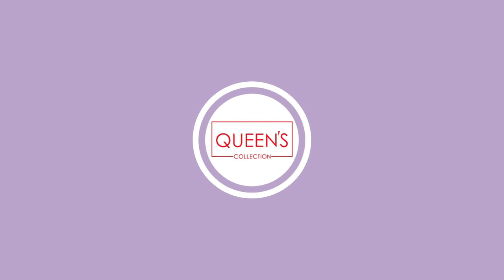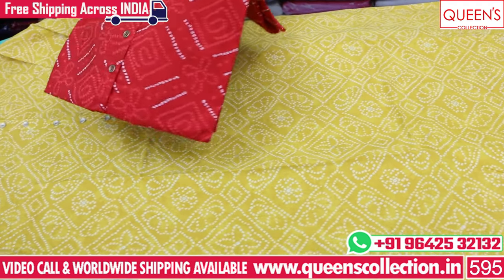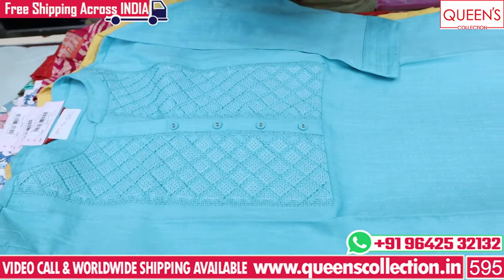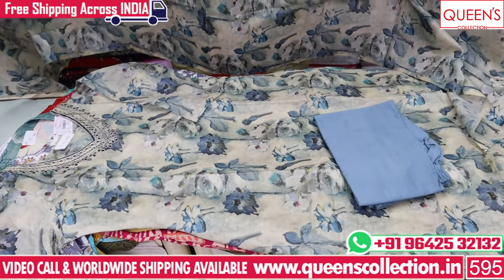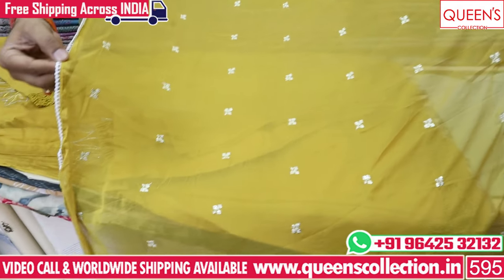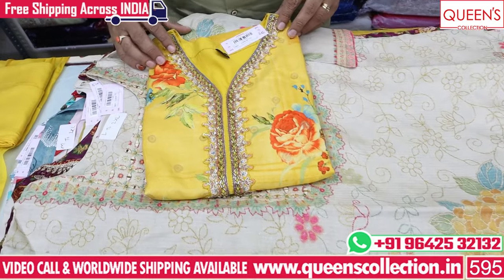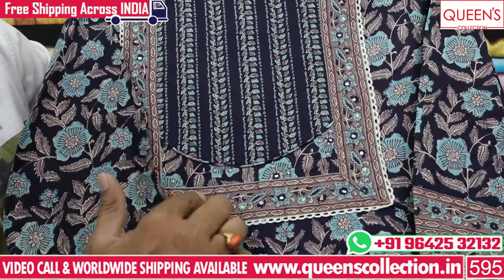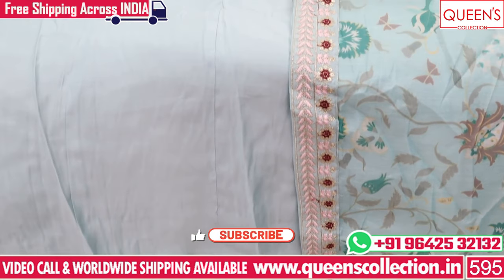Best Trending Fancy Kurtis For Office wear and Party's or Any Occasion | 3pc Kurti sets & Frocks